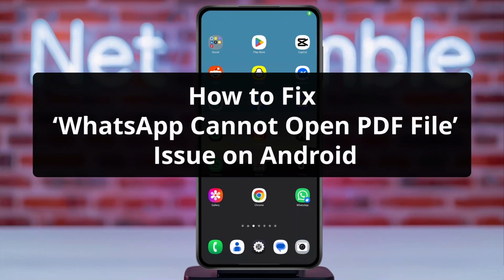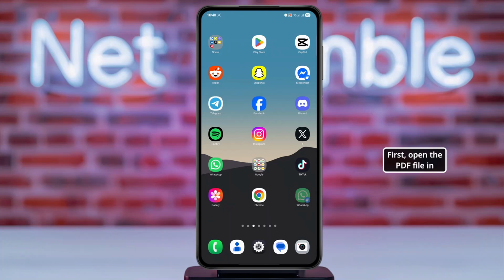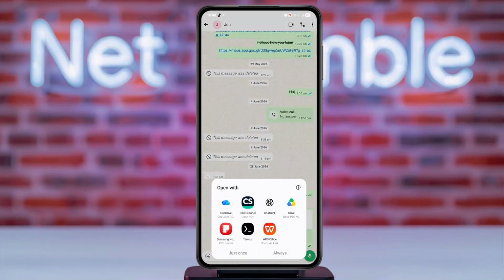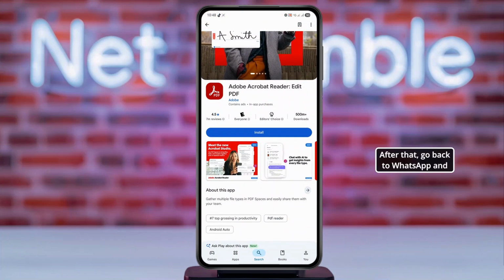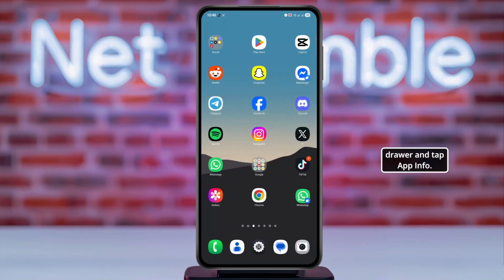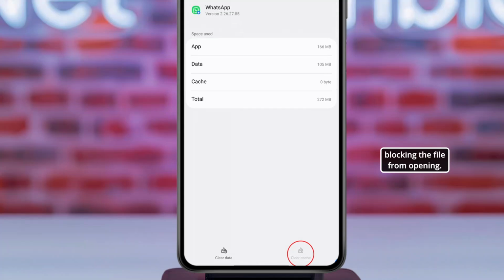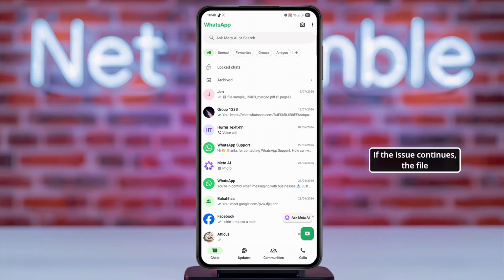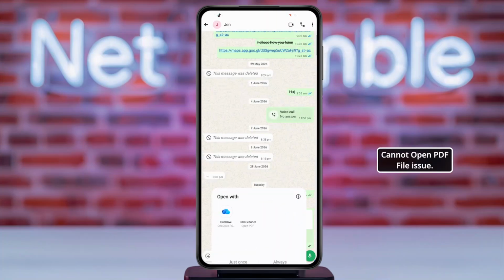How to Fix ‘WhatsApp Can not Open PDF File’ Issue on Android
Learn how to fix ‘WhatsApp Can not Open PDF File’ Issue on Android in this step-by-step tutorial. If WhatsApp cannot open PDF files on your Android device, this guide will help you troubleshoot the problem and get your documents working again quickly.

In this video, you'll learn how to fix WhatsApp cannot open PDF file Android and discover the WhatsApp PDF not opening fix. You'll also see how to fix WhatsApp document error Android, resolve the WhatsApp cannot open PDF issue, learn how to open PDF in WhatsApp Android, and follow simple Android WhatsApp troubleshooting steps in this easy Android how to tutorial.

Timestamps:
0:00 Introduction
0:20 Fix WhatsApp PDF File Opening Issue